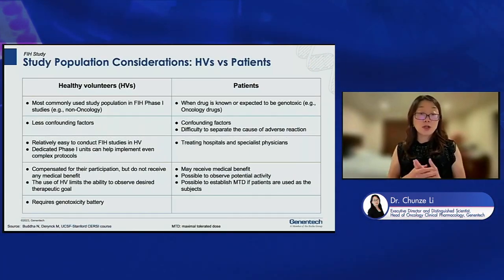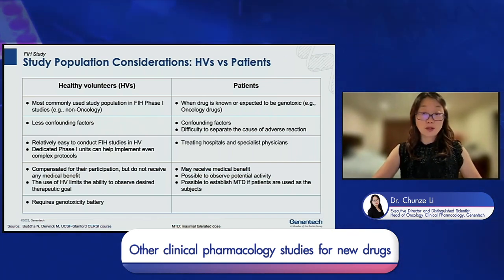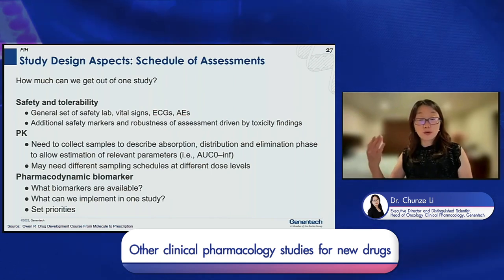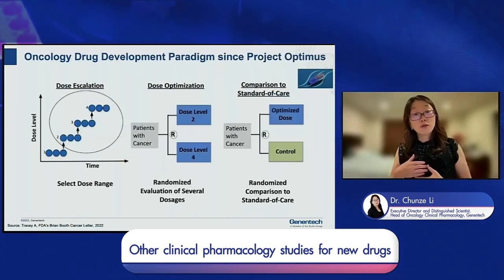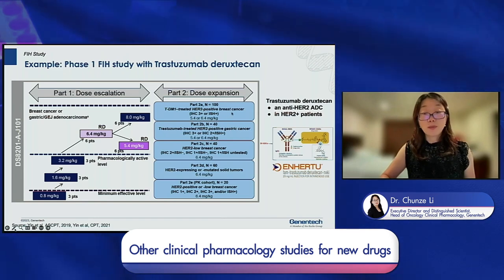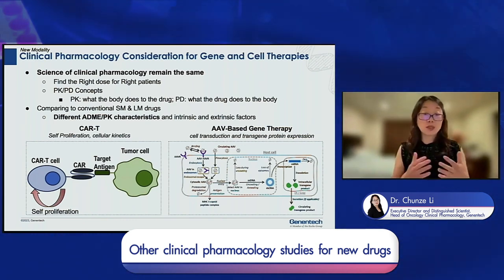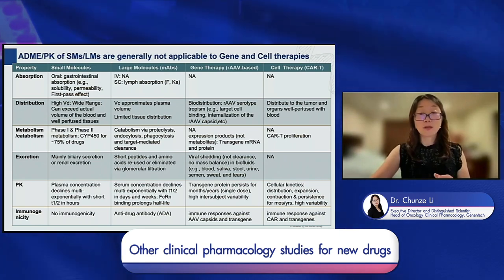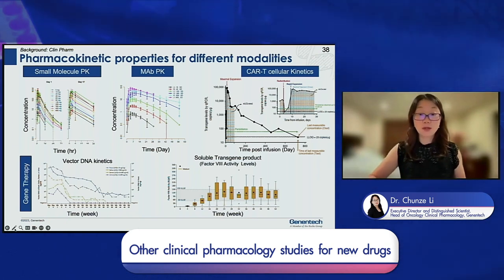VDO E-Learning ชุด ประชุมวิชาการเชิงปฎิบัติการเรื่อง “เภสัชจลนศาสตร์ (Pharmacokinetic)” Part 6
Clinical pharmacology studies for new drugs
First In Human (FIH) studies for Small molecules vs Biologics vs ATMPs
Dr. Chunze Li , Executive Director and Distinguished Scientist, Head of Oncology Clinical Pharmacology, Genentech, USA Prat 3